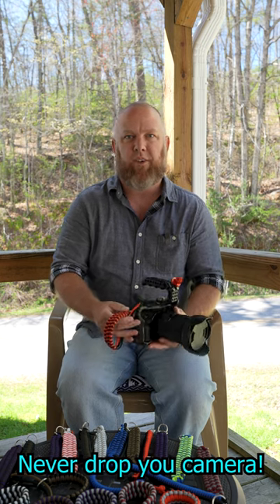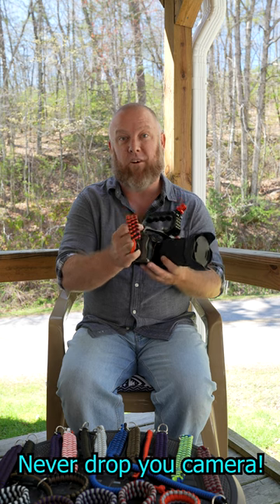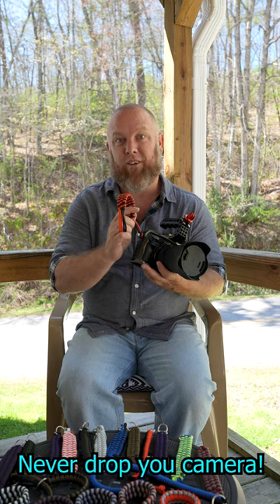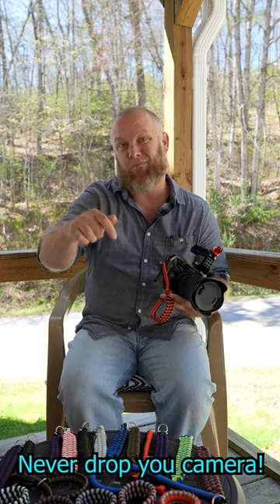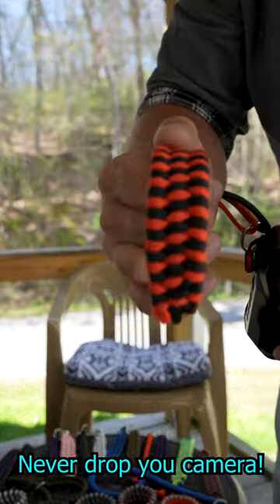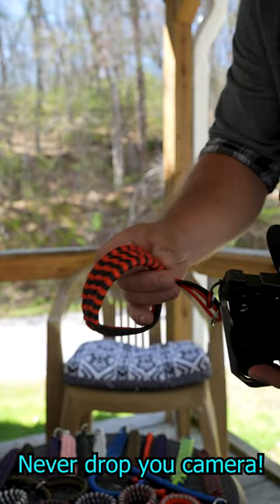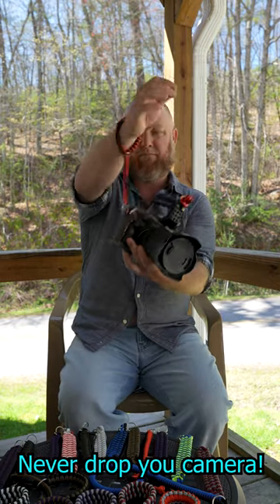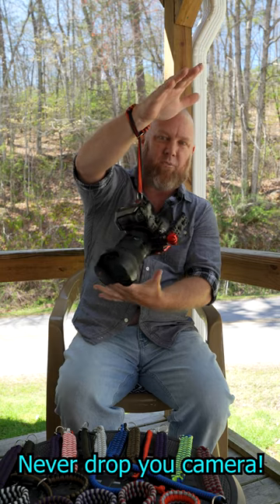Never Drop your camera, wrist strap orange and black [HD]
If you need a custom color let me know! I use it on my sony but should work on any DSLR or Mirrorless.

Here is this Orange and black strap

Here is my store with more colors